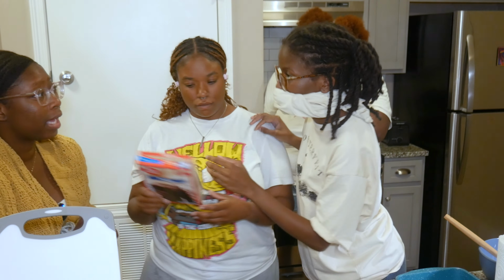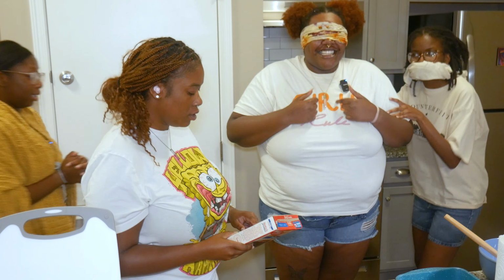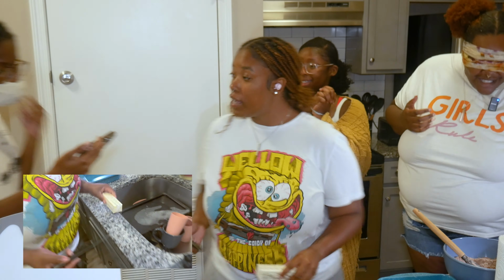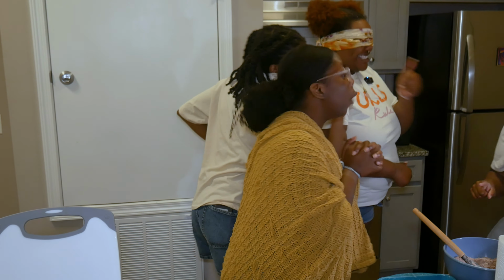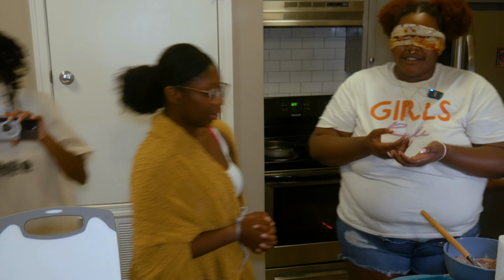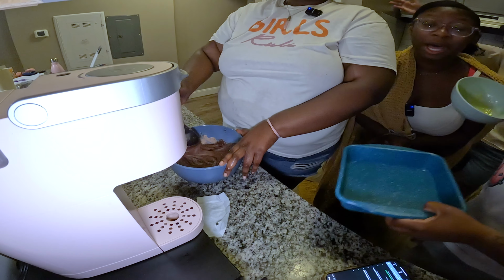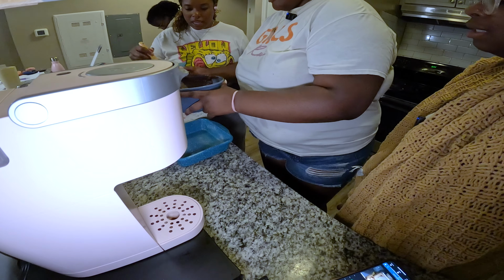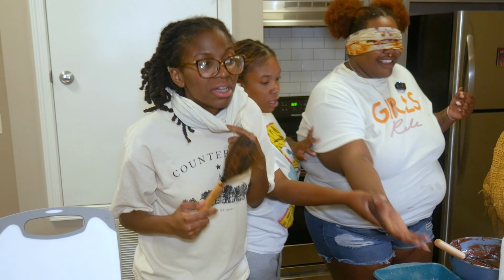DEAF, BLIND, MUTE, AND DETAINED BAKING CHALLENGE